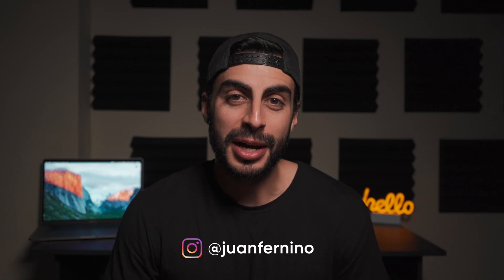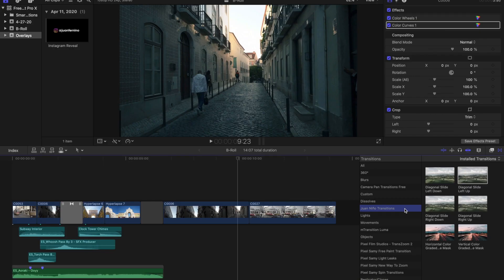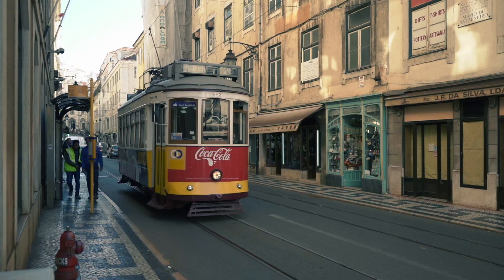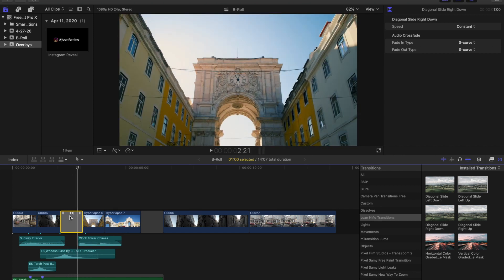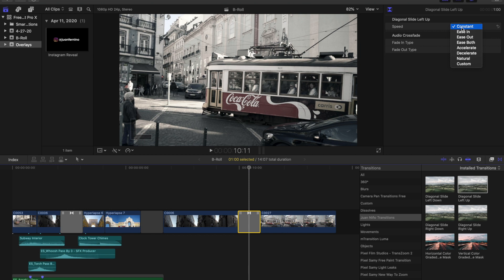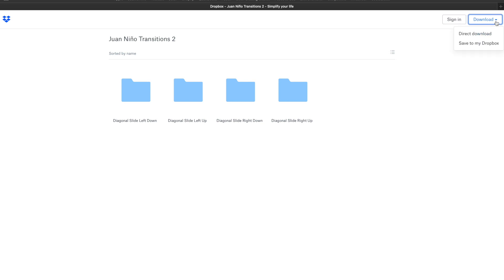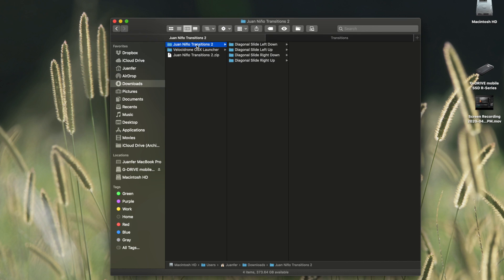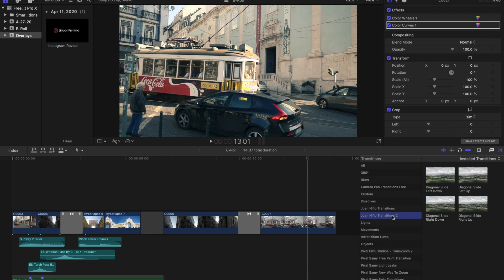Free Smooth Slide Transitions for Final Cut Pro X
I created these four transitions myself for Final Cut Pro X.  Simply download, drag into your transitions folder in your finder and start using them inside Final Cut Pro X

These four smooth slide transitions are great for travel vlogs, travel videos and any type of fun edits.  They add a very simple desaturation at the beginning and then the color comes back in really nicely.  They will NOT alter how you color graded your footage so don’t worry about that!

I love being able to create transitions for Final Cut Pro X and if you are interested in more awesome free transitions check out the videos below:

My gear:

Sony a7iii
DJI Mavic Air
GoPro Hero 7 Black - Dusk White